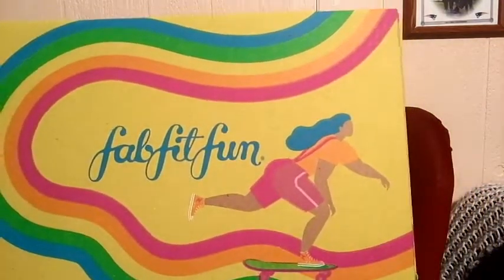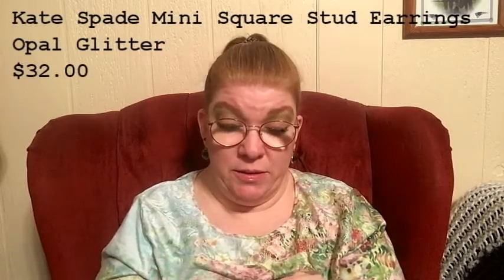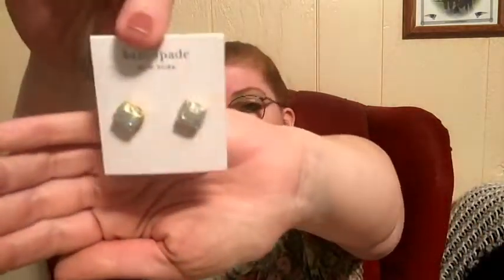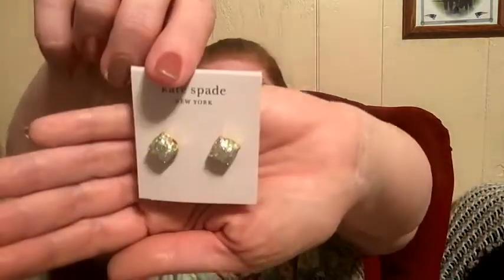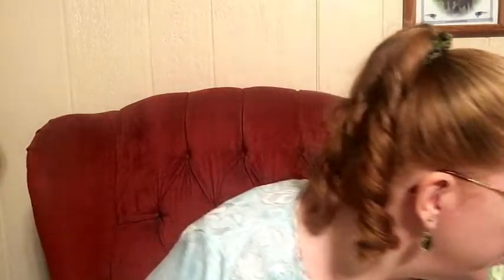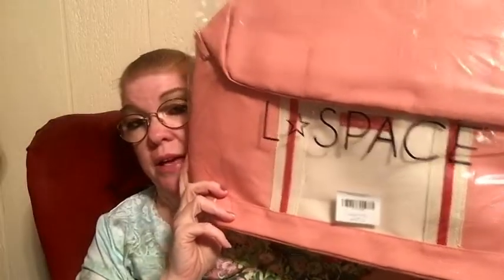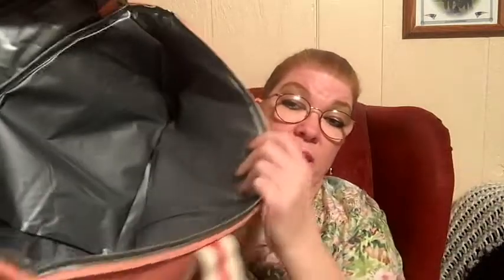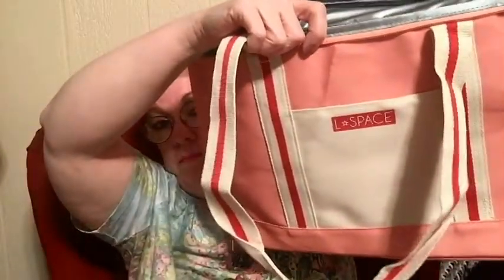Spring 2022 FabFitFun Unboxing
Hello my beautiful friends. Today I am doing my Spring 2022 FabFitFun Unboxing with you guys. I was so in a hurry to get this box and reveal what I picked. I think I got some great stuff in this Spring Box. The prices are pretty high for these products, but that's why I love getting these subscription boxes. I hope you enjoy watching me unbox everything I got. I would greatly appreciate it.